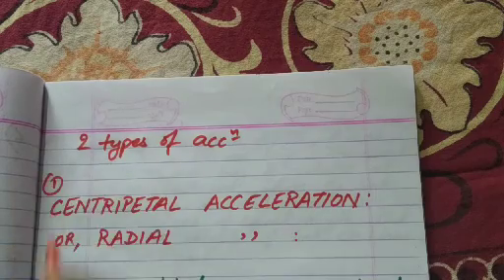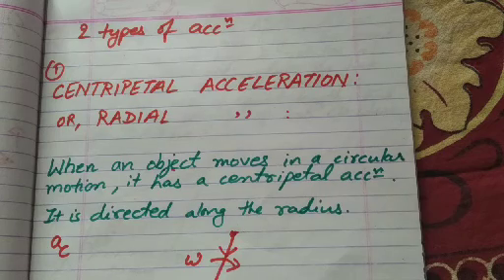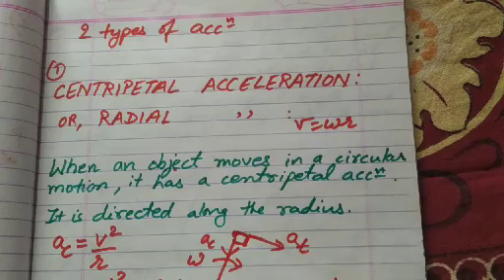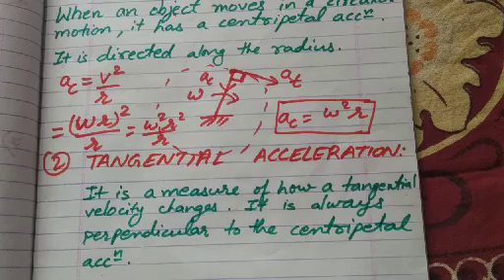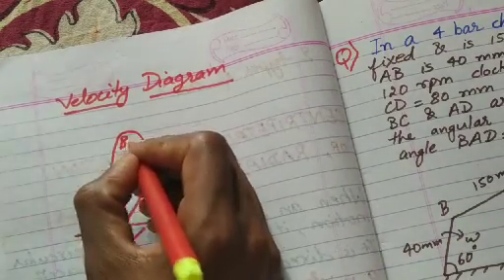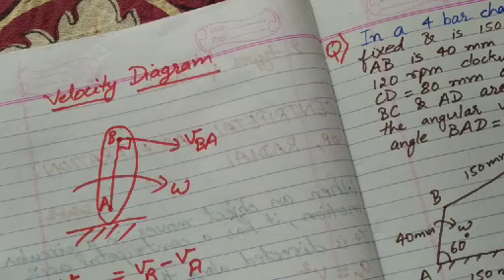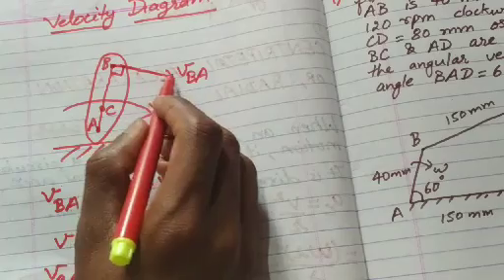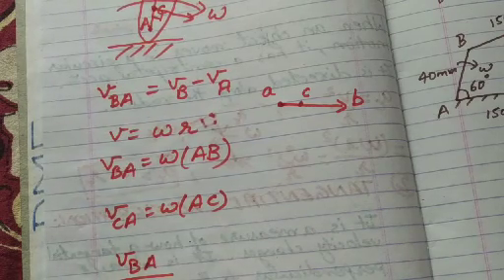TOM Lec - 2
Types of acceleration and velocity diagram